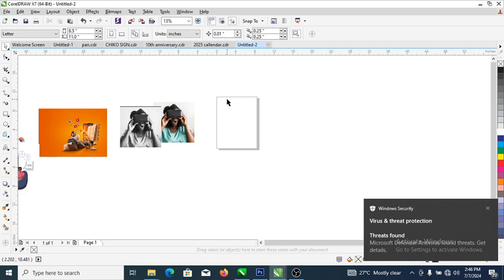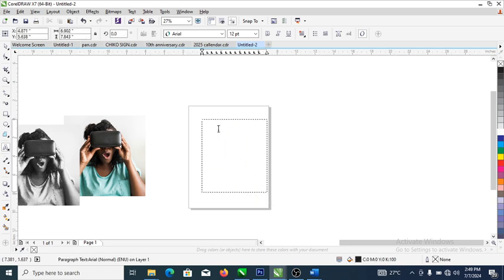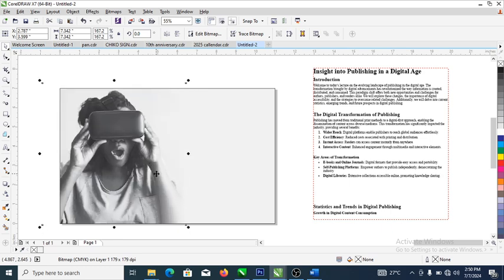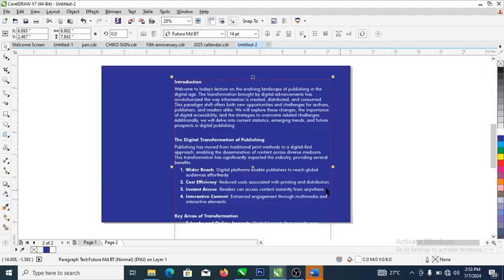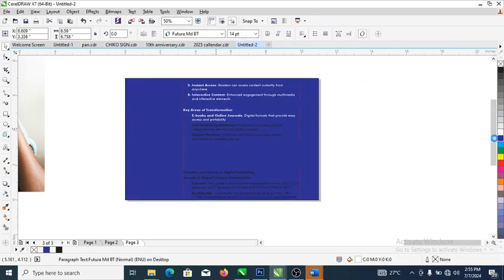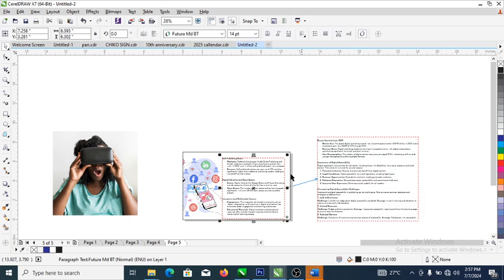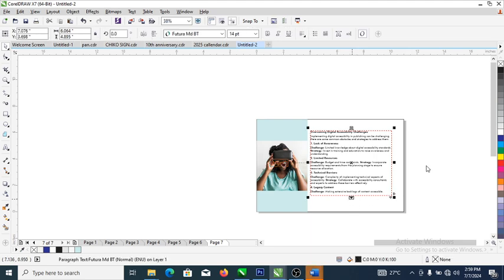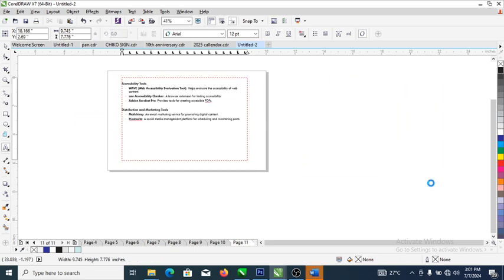Insightful Tutorial 👉 Design Graphics for Presentation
Learn Simple Design Tips.